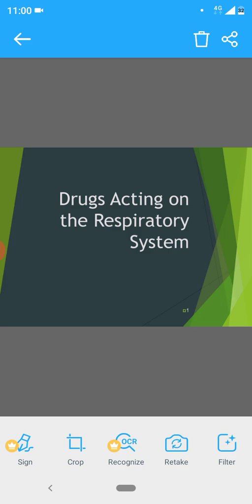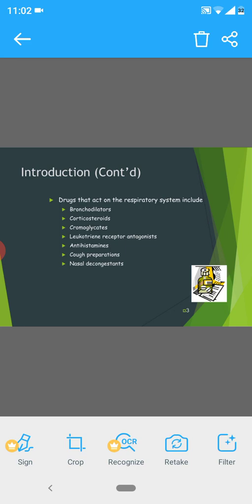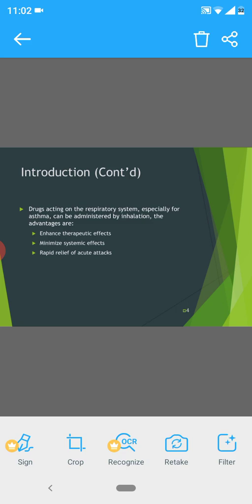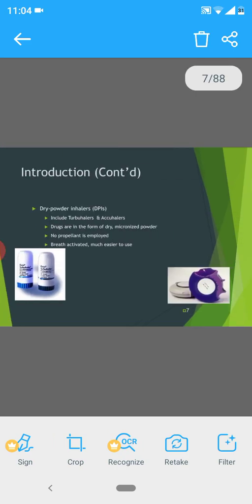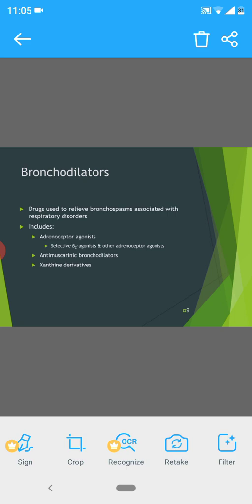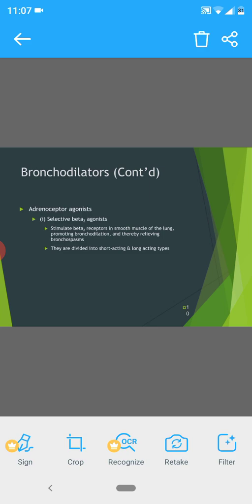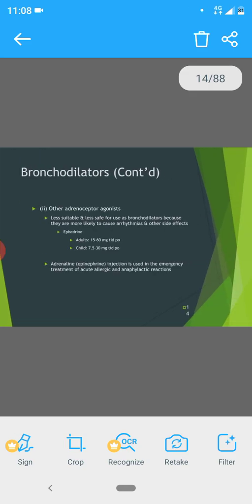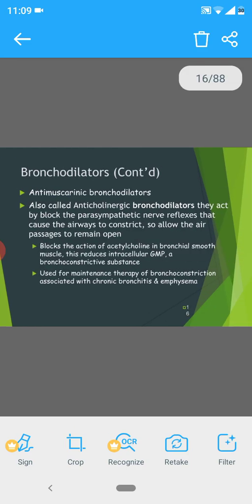Drugs acting on respiratory system for bsc nursing second years part 1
A easy and elaborative session describing drugs acting on respiratory system for nurses